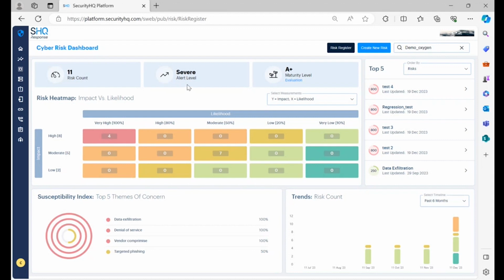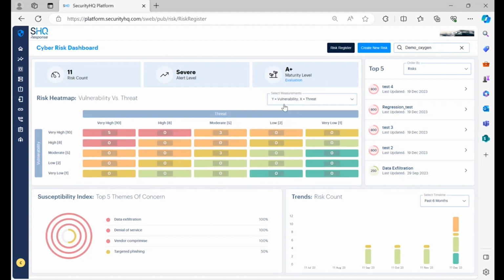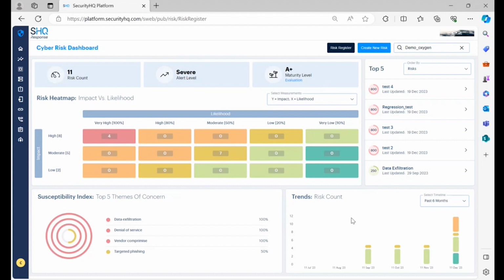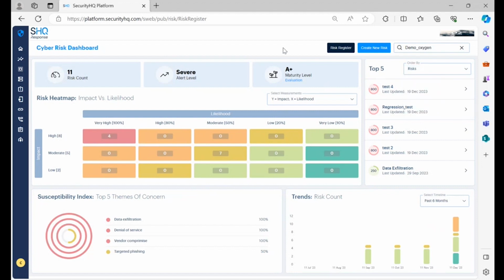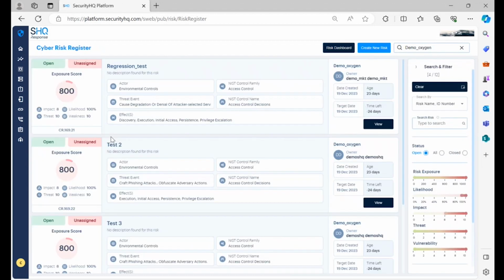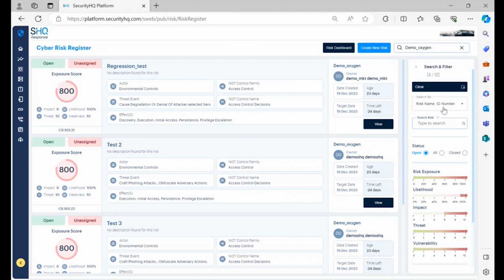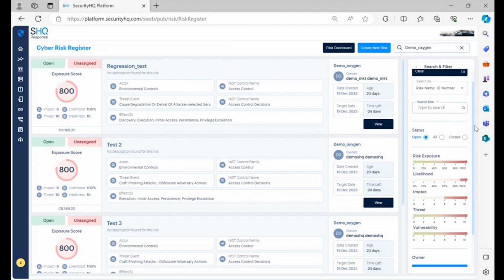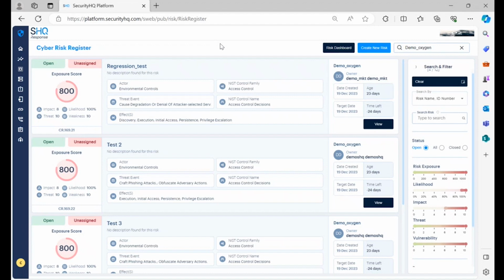SHQ Response's Cyber Risk Center Dashboard Overview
Welcome to SecurityHQ’s series of tutorials on how to use the SecurityHQ Risk Center. To walk you through this session is Chris Cheyne, SOC Director and CTO at SecurityHQ. This tutorial looks into the overall risk dashboards, the functionality of the risk center itself, and how to use it.